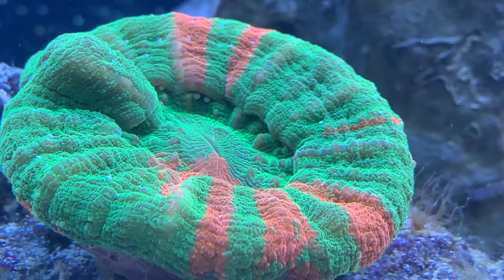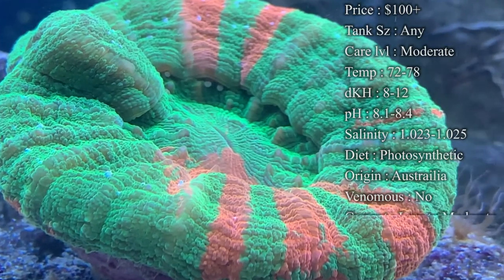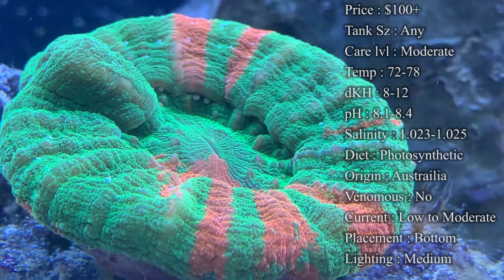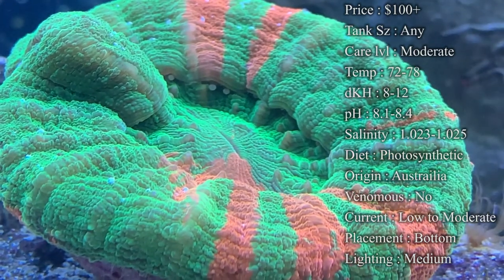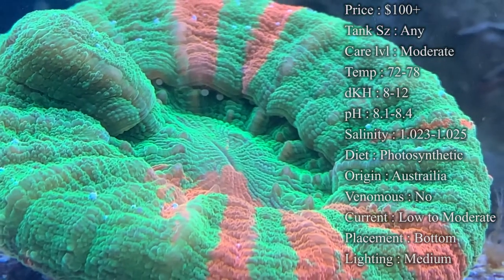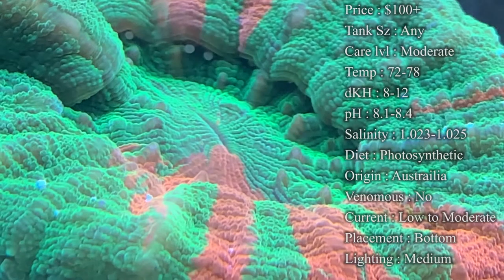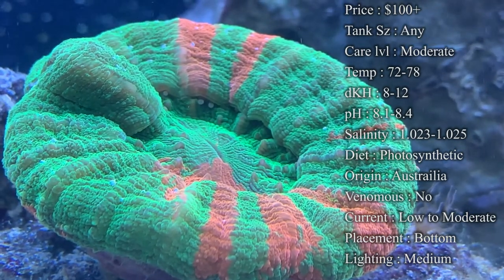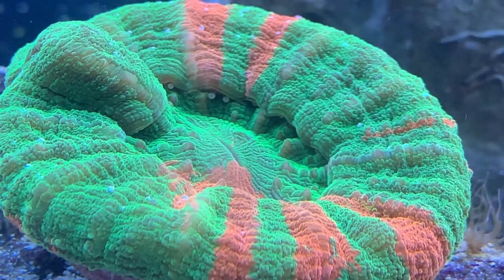All About the Scoly or Scolymia Coral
Got a beautiful coral to showcase today! Here in the video we are showing off the amazing colors of a Bleeding Green Apply Scolymia. There are so many variations of the scoly. They are a beautiful centerpiece to have in your tank in the sand bed. Just go google "Scoly Coral" into Google and you will see the vast amount of colorations from these corals.

Thanks again for coming out to watch tonight! It means so much to me.

What to Follow :
Personal :